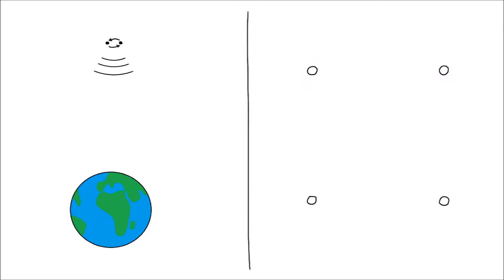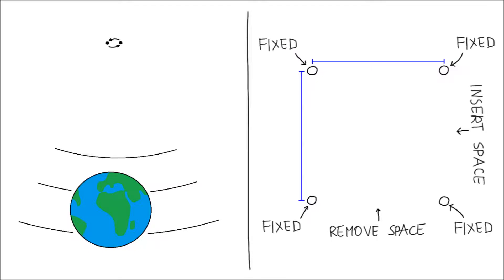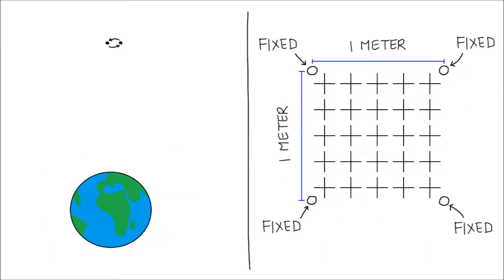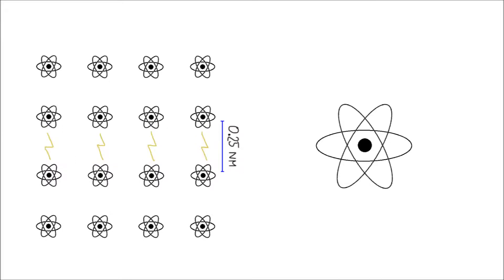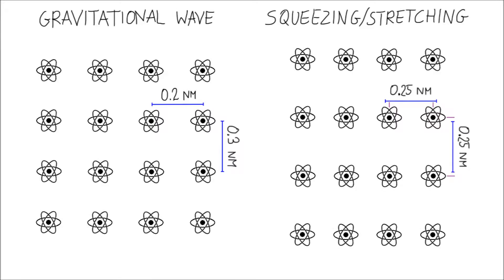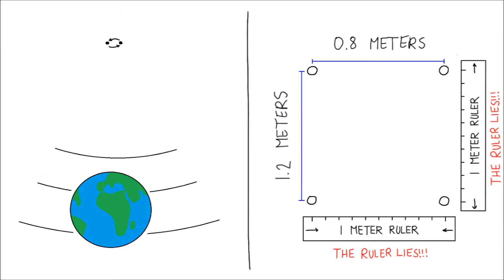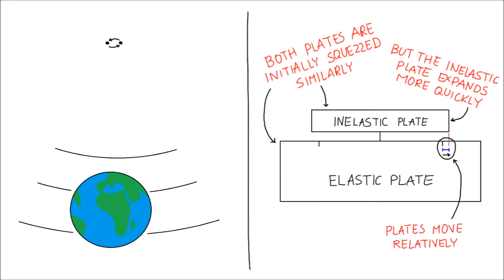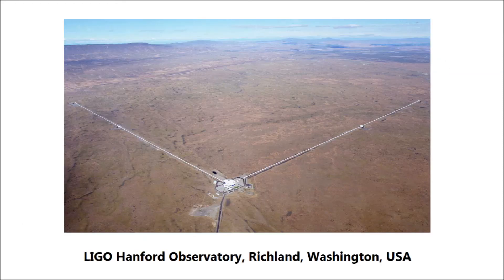What happens when a gravitational wave passes by?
In this video I explain how gravitational waves change geometry of space and what exactly does it mean when we say that they "squeeze and stretch things on their way". I also explain how gravitational waves can and cannot be detected.

This video is based on Susskind's lectures on General Relativity available at Stanfrod's YouTube channel.